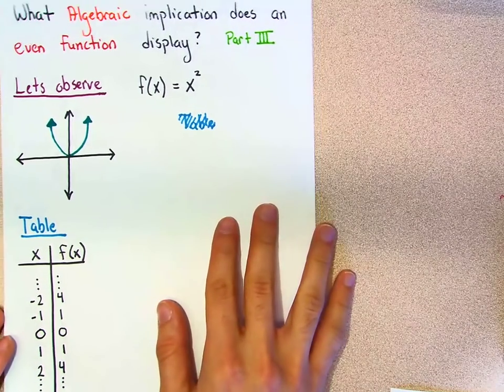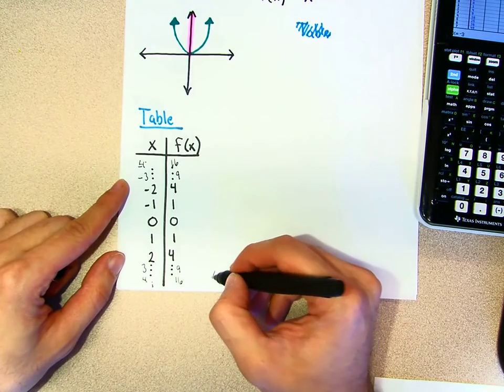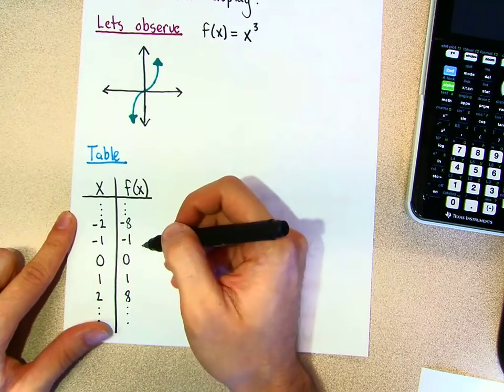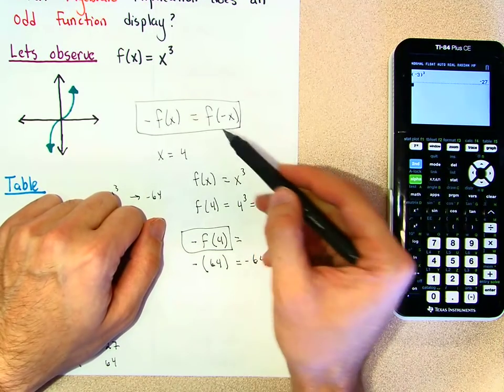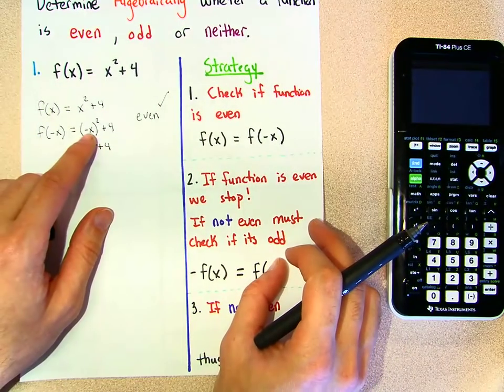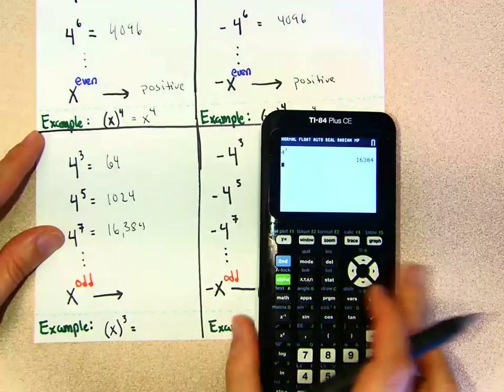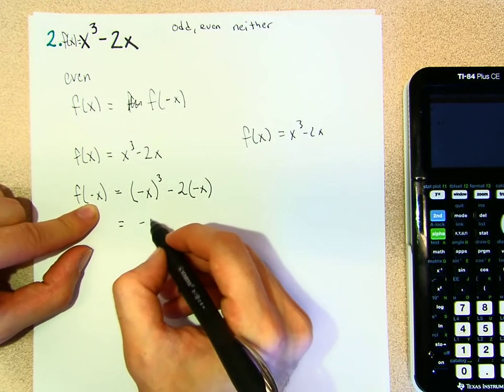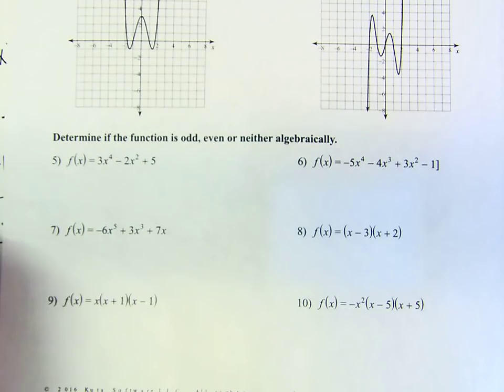Lesson 15 - Part 3 - Engage NY Module 1 - Algebra II